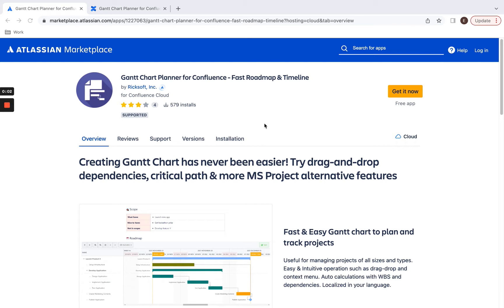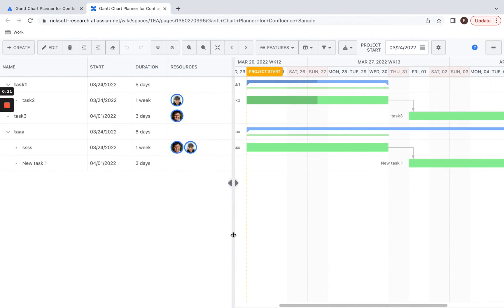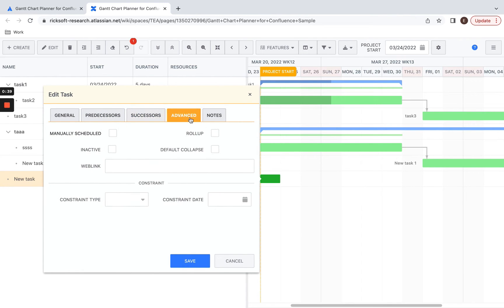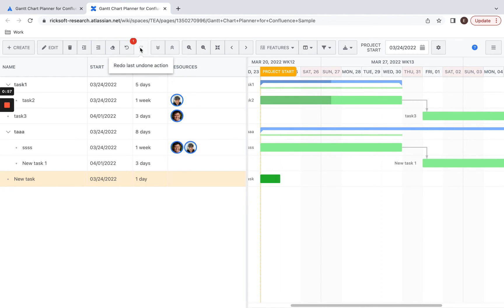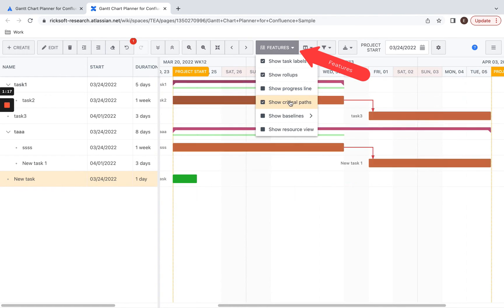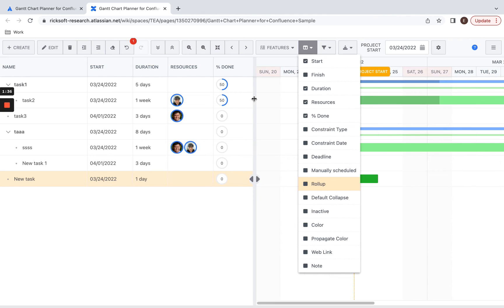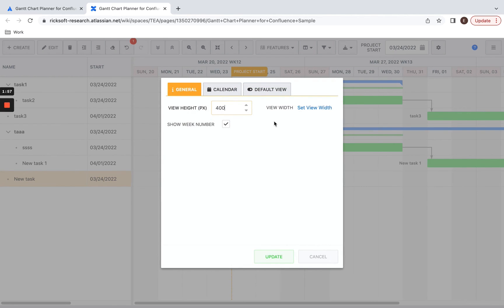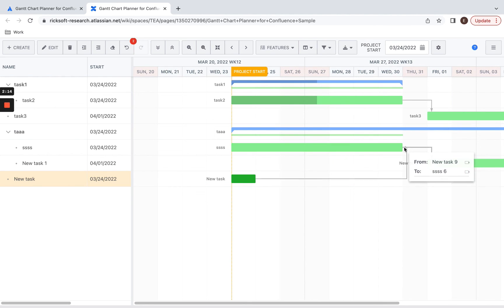Gantt Chart Planner for Confluence Tutorial